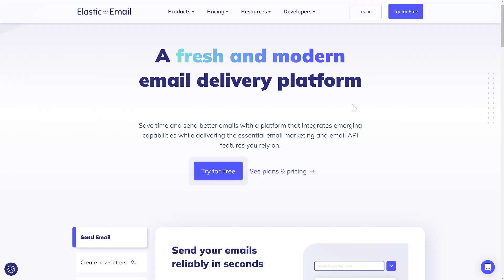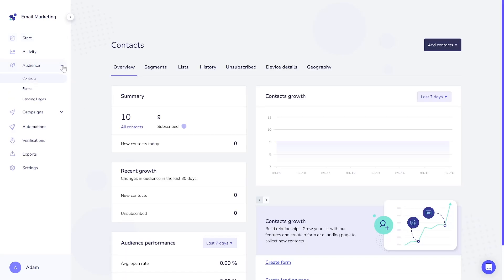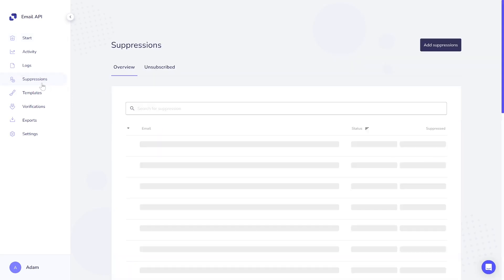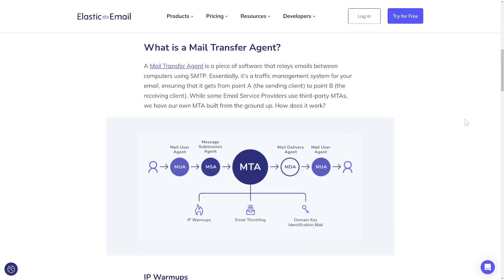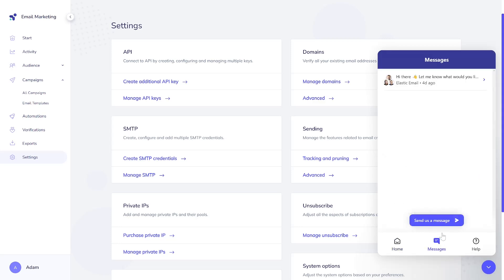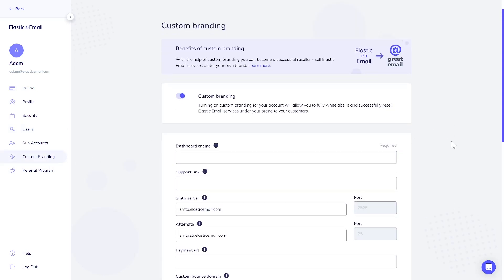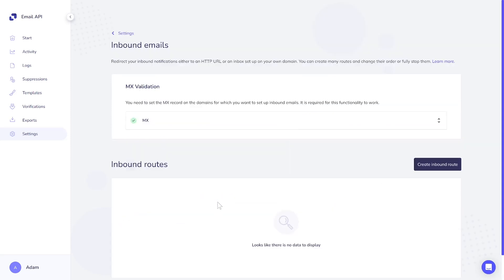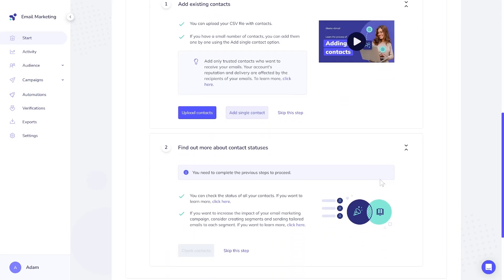Email Marketing or Email API: Which Elastic Email product and plan will suit you best?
Before creating your Elastic Email account, you need to decide on a specific product — Email Marketing or Email API. Both of them, along with the Starter Plan and Pro Plan, have distinct features that might influence your decision. We hope that your decision will be much easier after watching this video!

0:00 - Intro
0:06 - Elastic Email products
0:39 - Distinctions between two products
3:00 - What do both products have in common?
4:25 - Email marketing PRO vs. Starter plan
5:25 - Email API PRO vs. Starter plan

10. Which product you should choose?

- try our product for free, no credit card needed